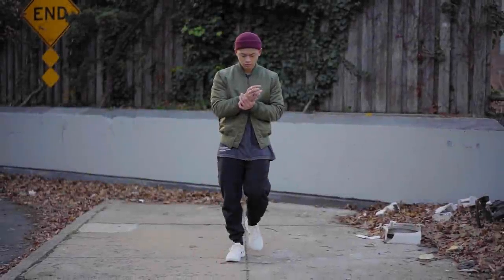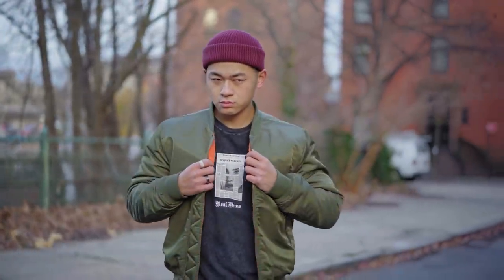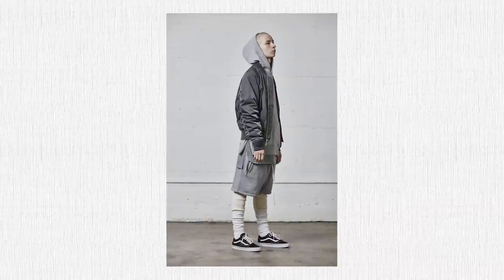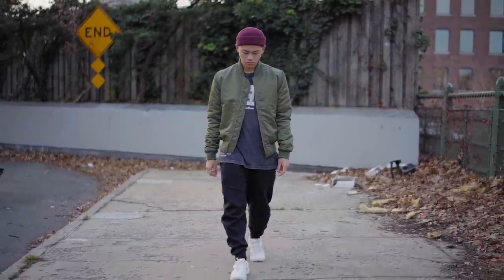3 Simple Go-To Fall/Winter Outfits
Items worn in the video (these are afilliate links btw thank you guys)

Maroon Beanie
Mustard Beanie
Tech Fleece Joggers
Nike SB Nyjah 2
Uniqlo Fleece Jacket
Uniqlo L/S
Nike Blazers Mid
5.11 Tactical Apex Cargos
Nike SFB Field Boot 2 Goretex
Triple FAT Goose Wyndmier Parka:

All of my camera gear I use for Instagram and videos:

My office setup for background and work: